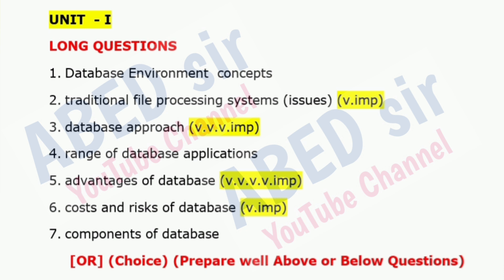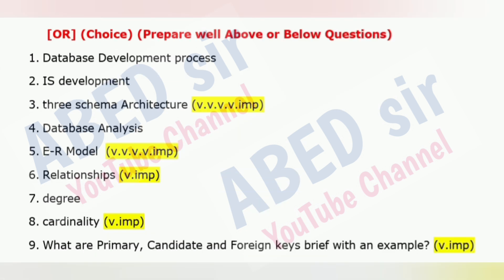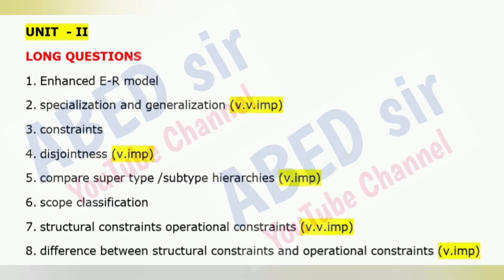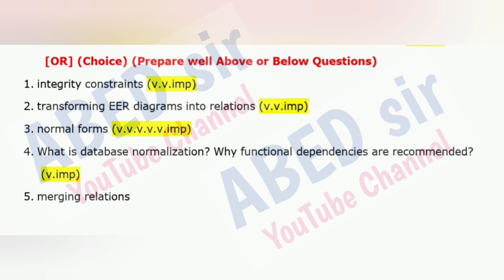Database Design Important Questions 2024-25 UG Degree BCA III Semester 3rd Sem Imp OU PU KU TU MGU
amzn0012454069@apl